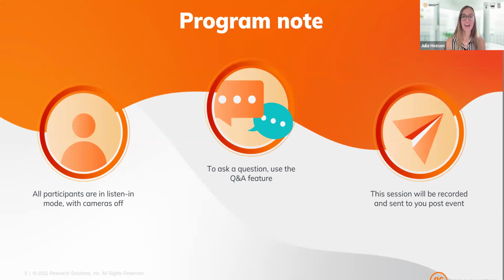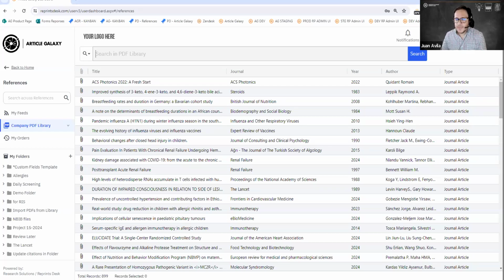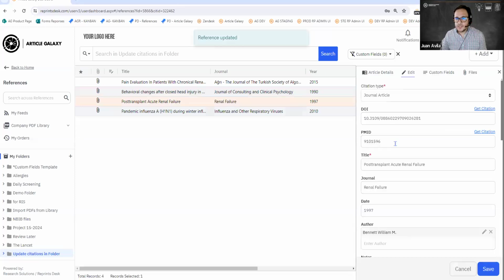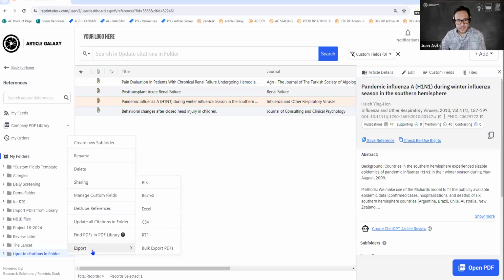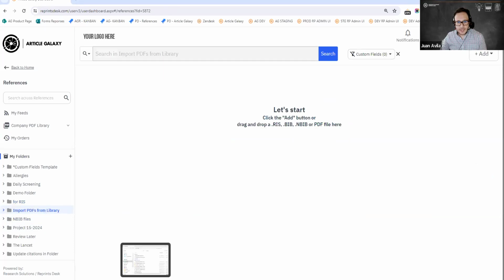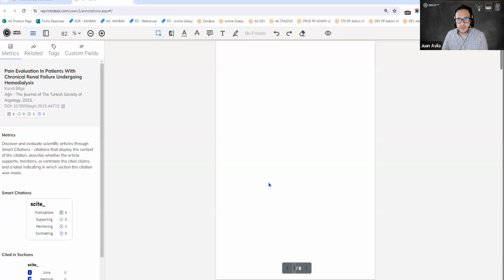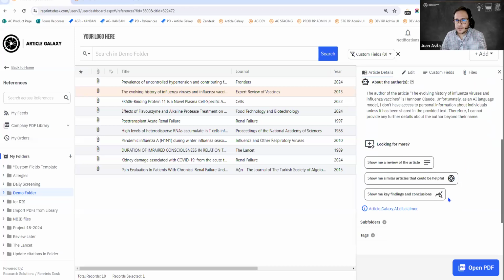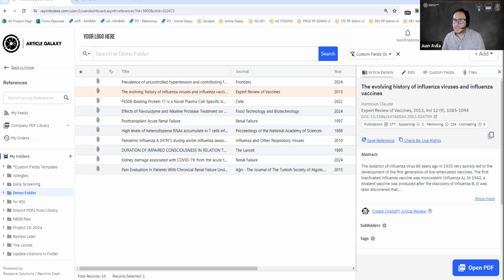Advancing Research with Smart Integrations & AI Insights - Article Galaxy References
In this video we shift our focus towards the future of research management by discussing advanced features that automate and integrate your workflow within Article Galaxy References:

- Automated Metadata and PDF Management: Explore how to effortlessly update citation metadata and import existing PDFs directly from your company's PDF library.
- Leveraging AI with ChatGPT: Understand the smart integration of ChatGPT for generating article summaries, discovering related content, and providing author insights.
- Integration with scite.ai: Learn about the integration with scite.ai for accessing Scite badges, enhancing the credibility and verification of your research sources.